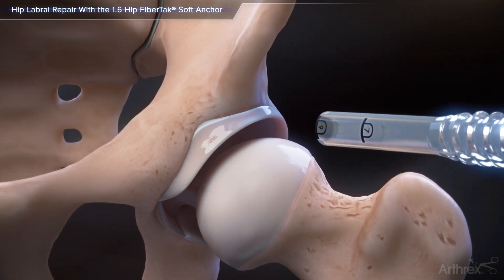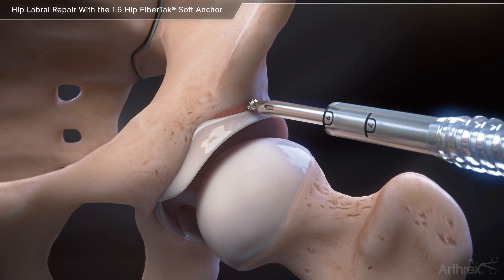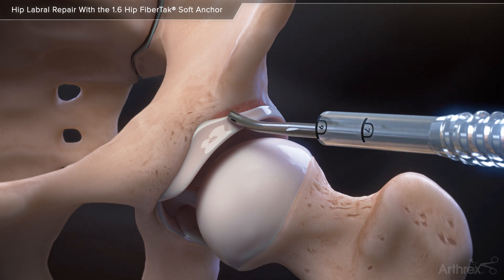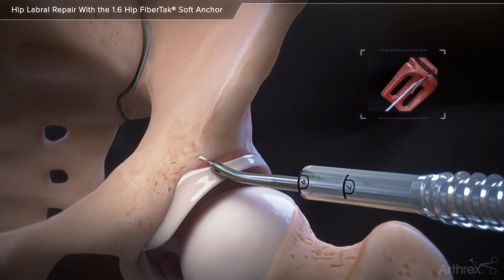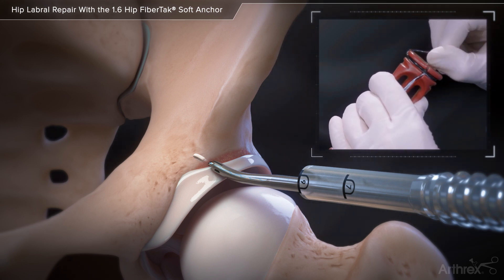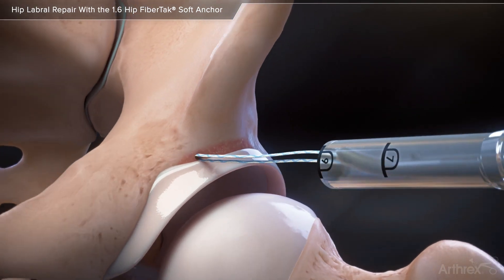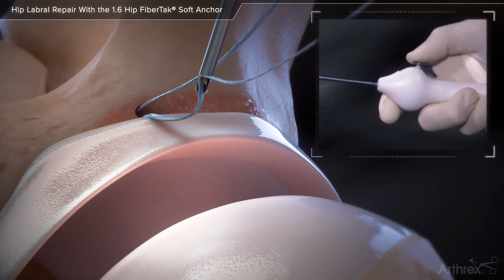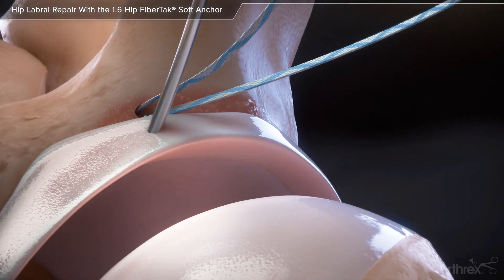Hip Labral Repair With the 1.6 Hip FiberTak® Soft Anchor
This animation features 1.6 mm Hip FiberTak® soft anchors being used with a SwiftStitch™ suture passer for an acetabular labral repair.